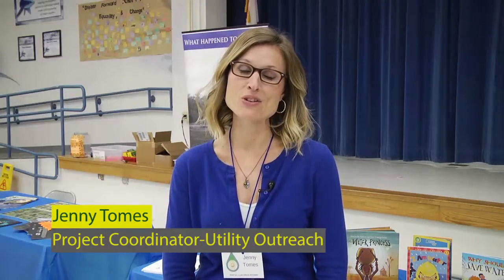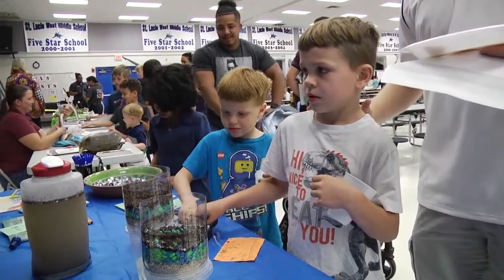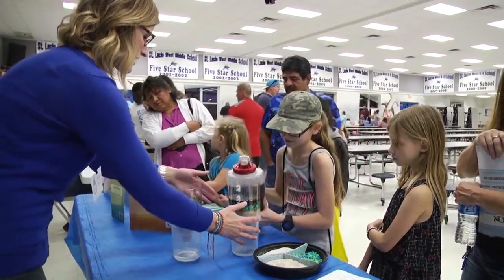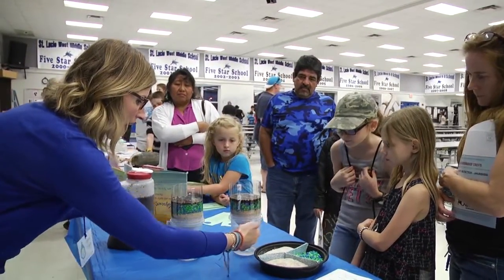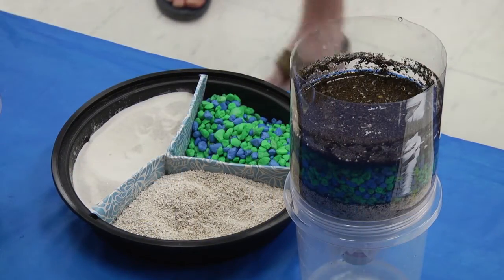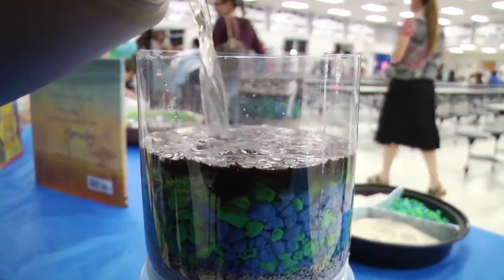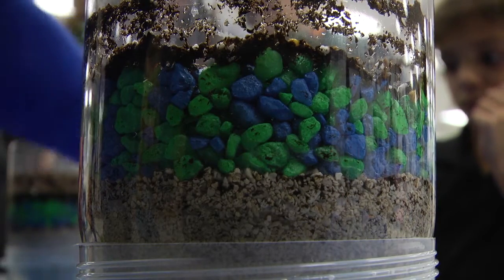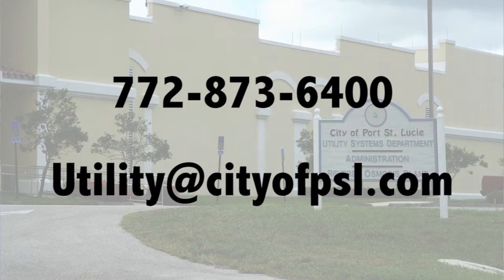Did You Know - City of PSL Utility Systems - Water Filtration System/Science Expo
During the Science Expo event at St. Lucie West K-8 School, Port St. Lucie Utility System Outreach Coordinator Jenny Tomes demonstrates a simple water filtration experiment.